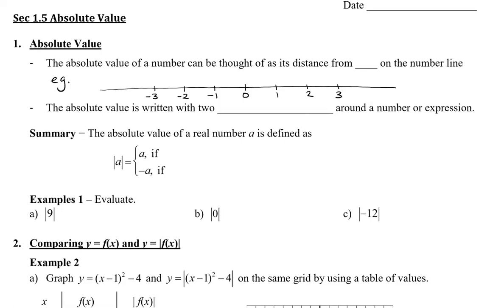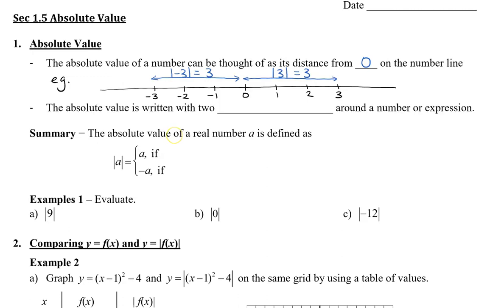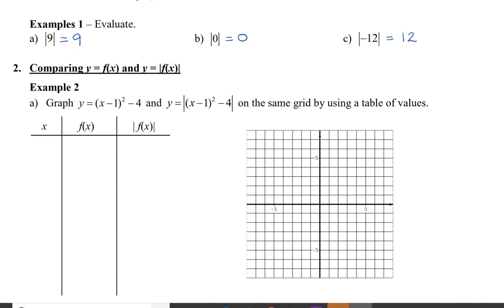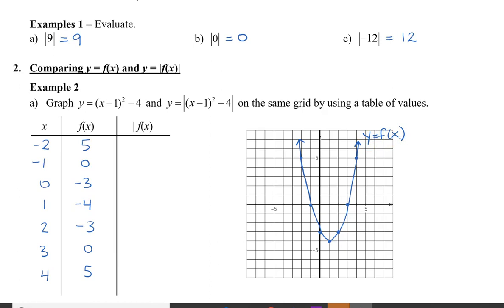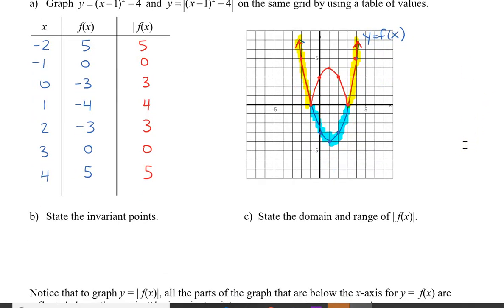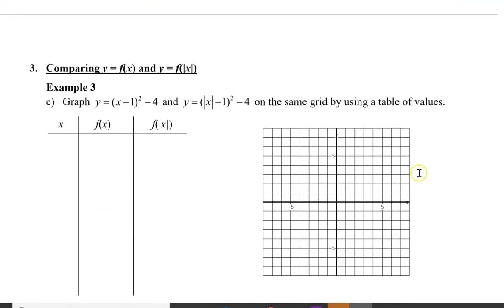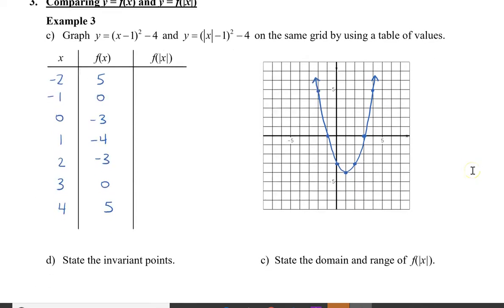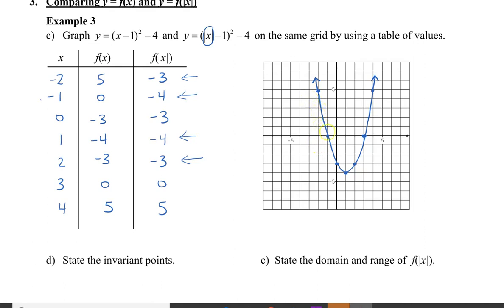Math 12 - Sec 1.5 Absolute Value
This video will show you how to graph y=|f(x)| and y=f(|x|) given y=f(x).